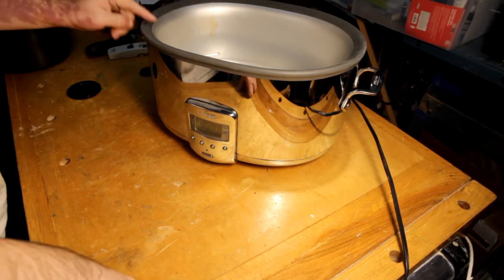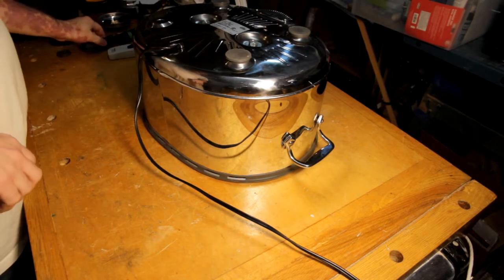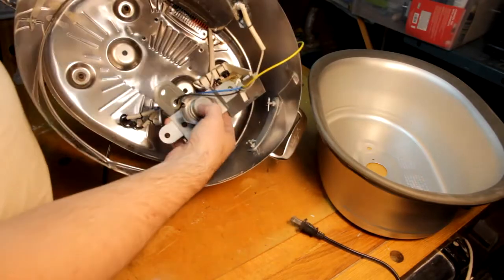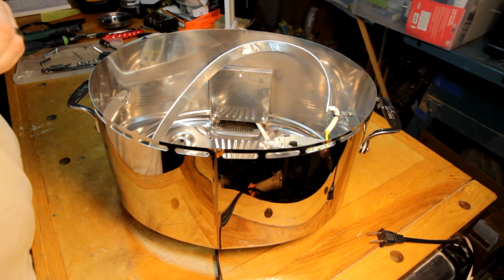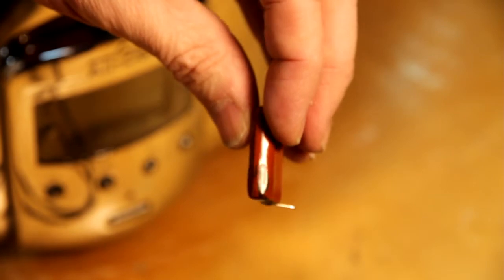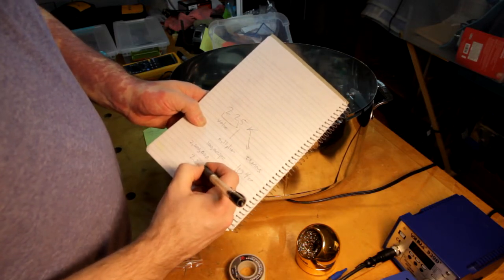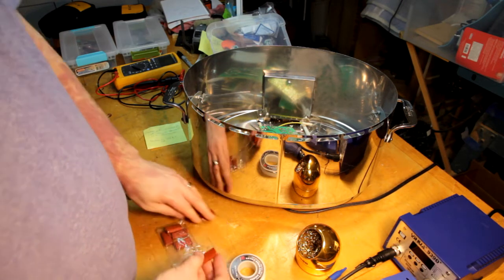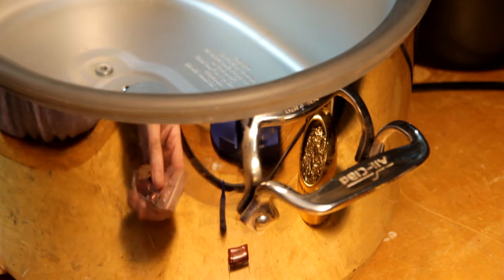Repair of All-Clad Slow Cooker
Here's an old video I made from when I fixed my All-Clad slow cooker.